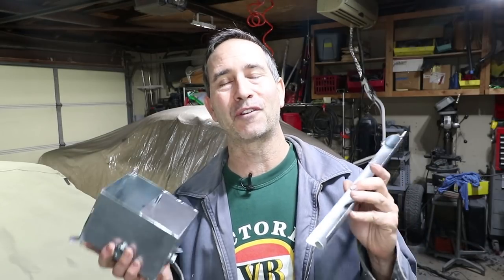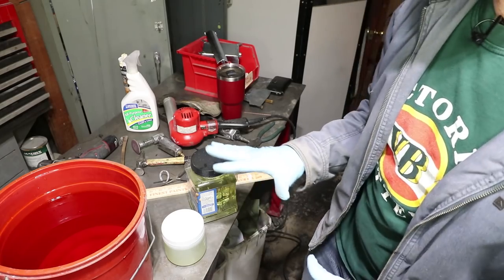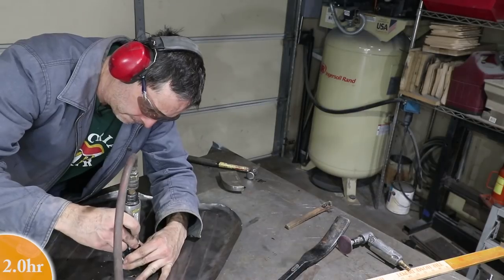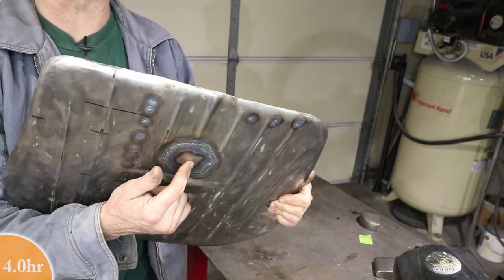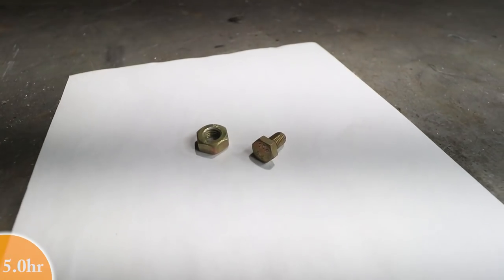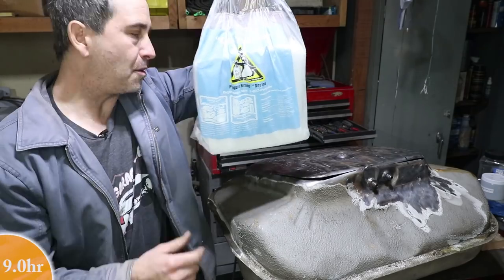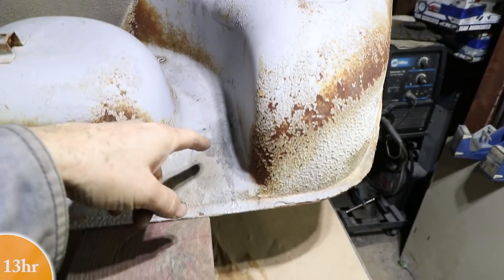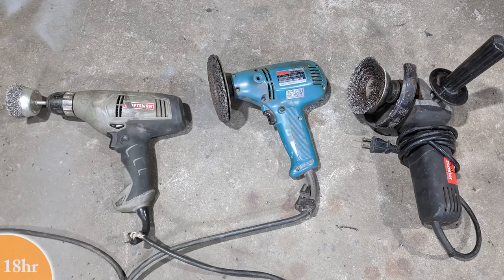Super Difficult Gas Tank Restoration and New Upgrades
Those big creases on the bottom of this gas tank aren't supposed to be there!  Either someone hit two skinny gate poles or a forklift grabbed my car out of the bushes at some point.
I wanted to upgrade this gas tank anyway with a modern in-tank fuel pump and internal surge tank baffle box, so I cut out the damaged area and restored this ugly gas tank.
Now the real questions is, "Will It Leak?"  Please answer the poll in the video.
Upgrade Rationale:
1)  Use modern fuel pump technology with electric in tank fuel pump
2)  Avoid vapor lock - relocate the fuel pump from the rear and reduce pump inlet restriction
3)  Make the fuel pump serviceable
Also the cornering performance of this fuel system should be an improvement over the stock tank baffling system.

Enjoy the welding, cleaning, grinding, sanding this ugly tank to a fully restored and race ready gas tank!

Here's the link to the strip it disc

Below is a table of contents of past episodes 1-35.  Click the link below for the rest

18
Align Body Panels, Hood gaps, Adjust tub with dumbell, Repair Rocker, gap tool, Windshield fit check

22
Weld Pssgr Fender Support Panel, Lead Hood to Fender Gap, Weld Fender Edge to Reduce Gap

23
Build quality, Improve Panel Fit, Lead Passenger Door Gap, Lead Rocker to fender gap, Drivers Door

24
Drivers Door Alignment, Fill Rust Pits with TIG, Lead Drivers Door Gap, Adjust Front Fender Signal Fit,

27
Align and Weld Suspension Pan, Spirit Level to remove twist, Kettle Bell Hits to Tweak Position, Rosette Welds